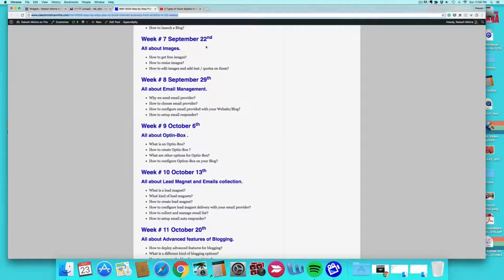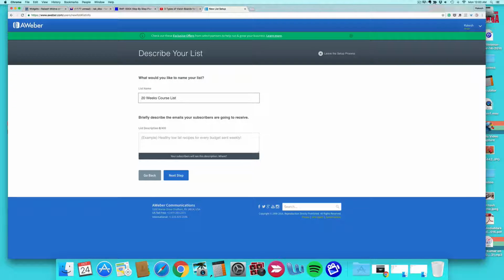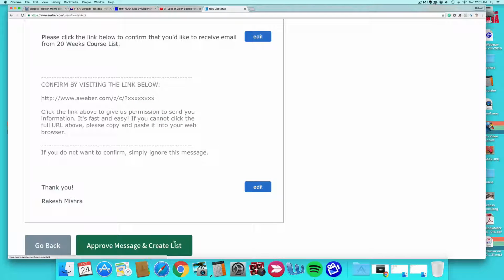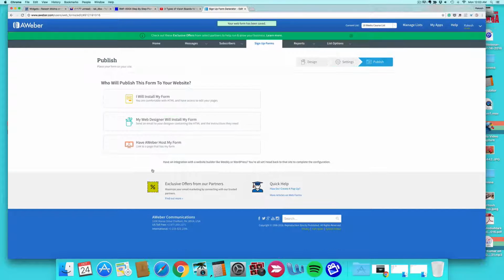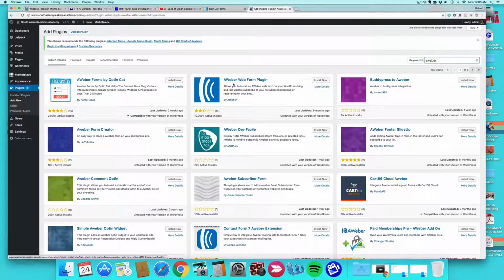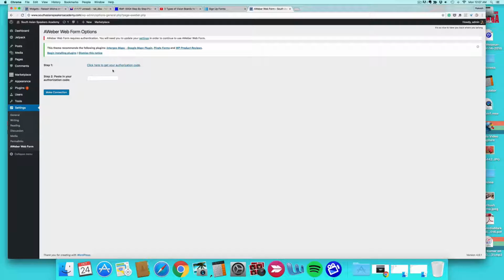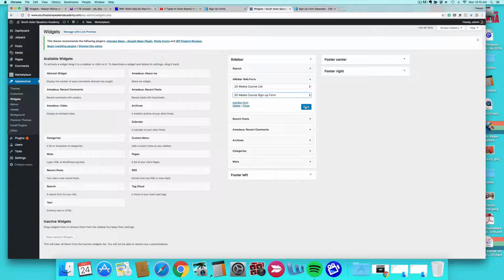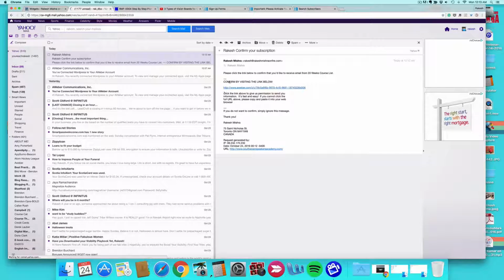How to Integrate AWeber With WordPress Website or Blog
AWeber And WordPress Integration
AWeber and WordPress Setup
Aweber Signup form with WordPress